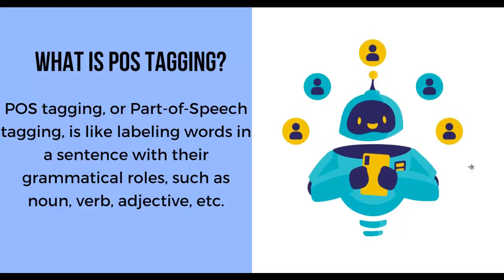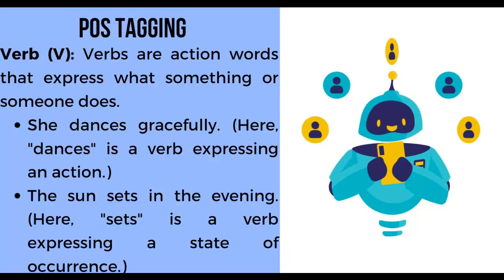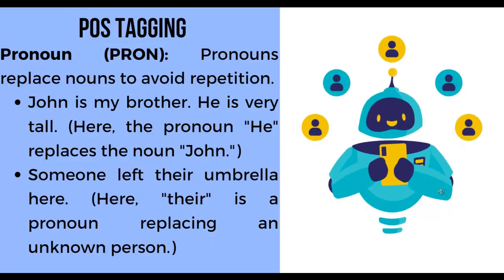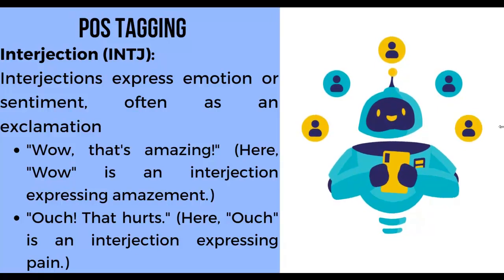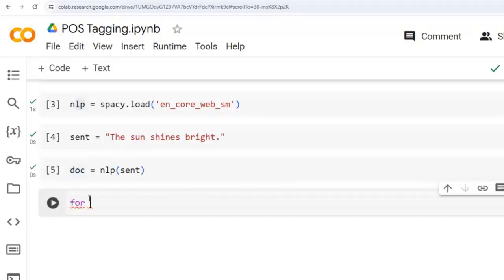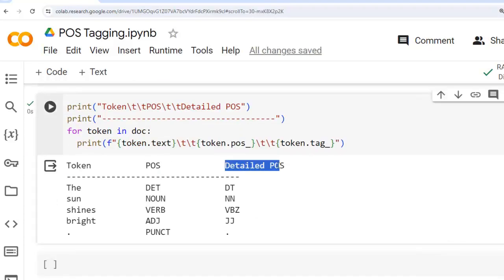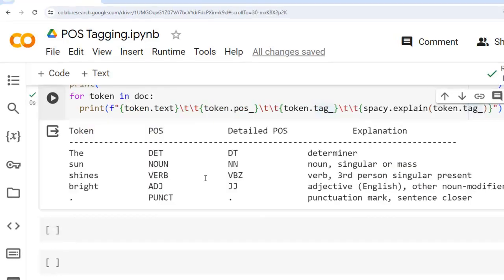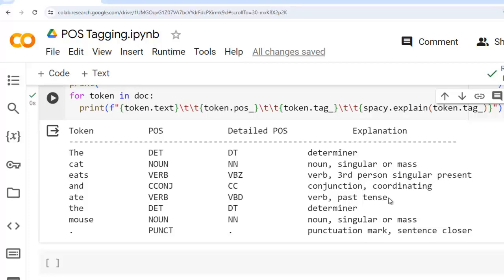4. Natural Language Processing | POS Tagging | NLP Tutorials